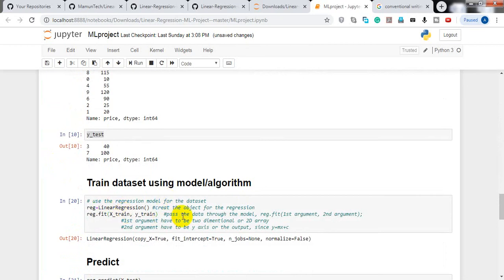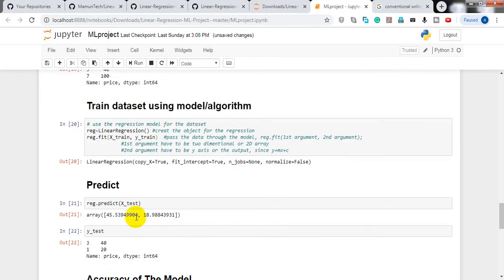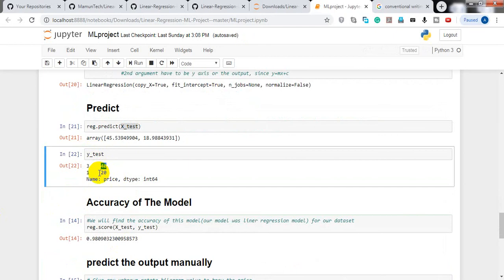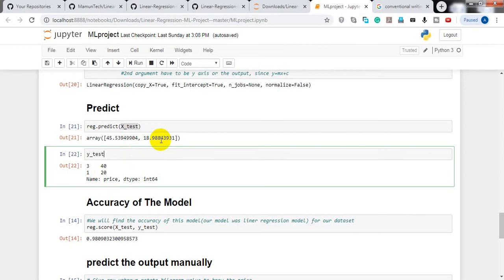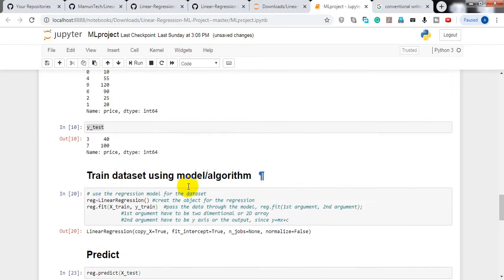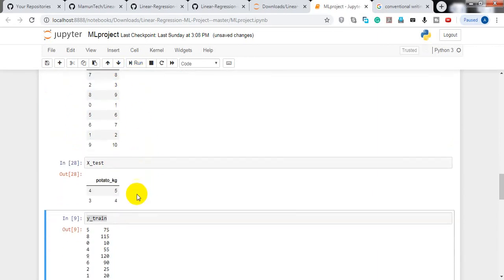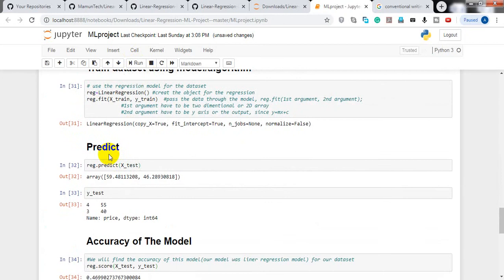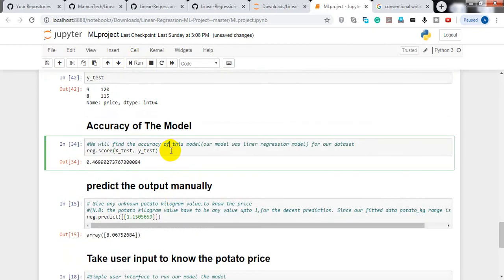ML Tutorial 7: Predict The Output for Machine Learning Project (Bangla)